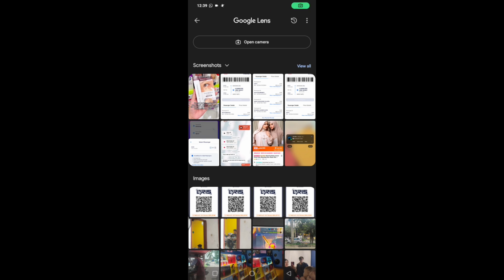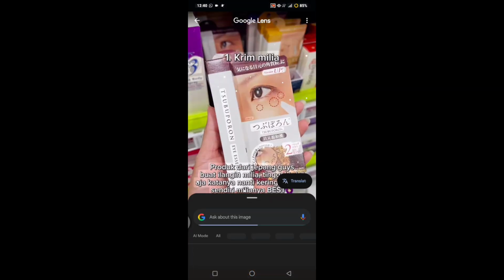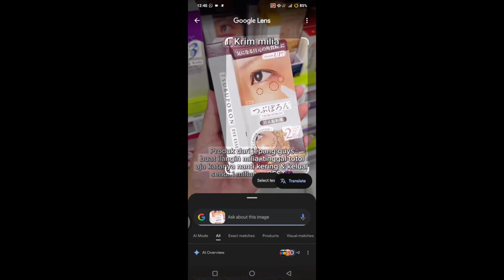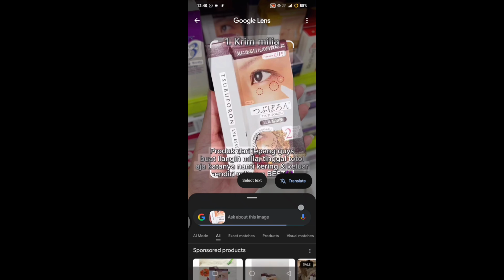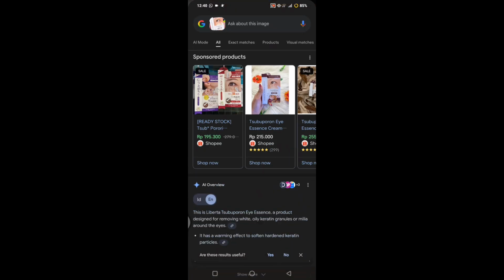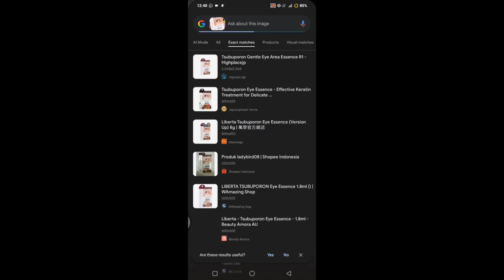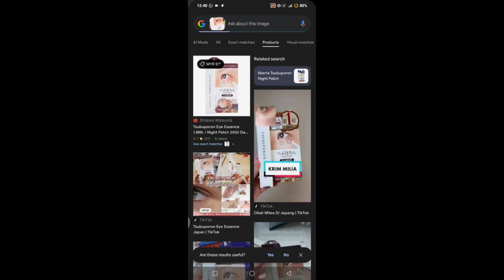Google Reverse Image Search on Android and Mobile | Find Exact Matches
Learn how to perform a Google reverse image search directly on your Android or mobile device browser. Discover how to use the camera icon on image.google.com to upload files, paste image links, and adjust specific search areas to find exact photo matches, higher quality versions, or product purchase links using Google Lens.

android reverse image search, mobile google lens tutorial, find photo source on phone, search by image android

0:00 Introduction to Google Reverse Image Search
0:37 How to Open Image Google Com on Mobile
0:57 Using the Camera Icon to Upload Images
1:14 Adjusting Search Areas with Google Lens
1:34 Finding Products and Marketplaces from Photos